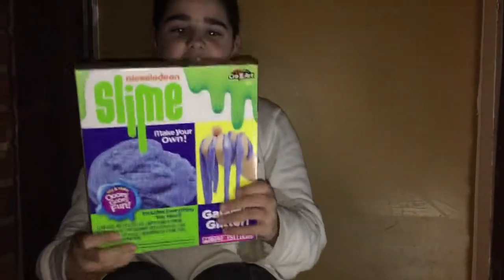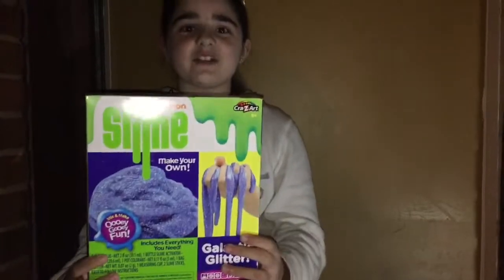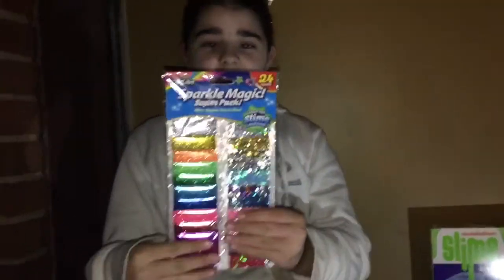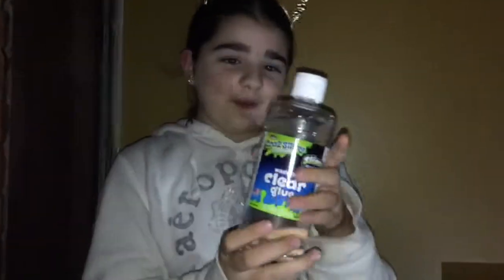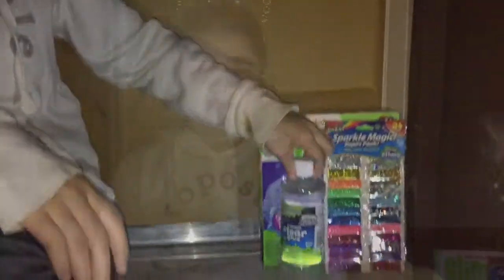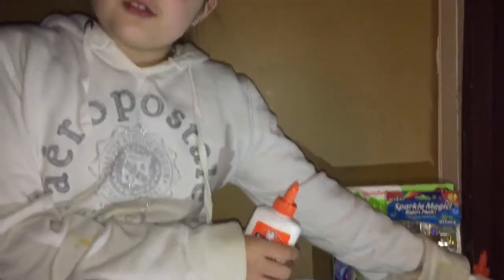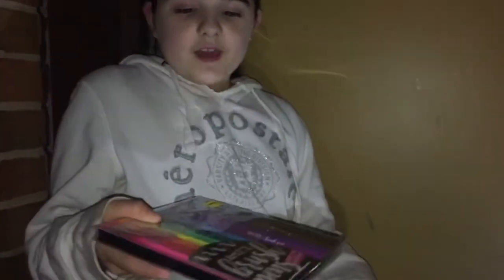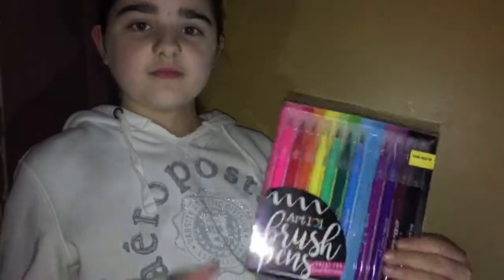Nickelodeon Slime! Five Below Haul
We did a mini haul at five below! We were excited to find the Nickelodeon slime kits there, we didn’t know since it’s been awhile!!

We hope you enjoyed what she picked out! No hatred please as she’s only 9!!!

She will be posting better quality videos here soon of her making SLIME!

nickelodeon slime, 5 below haul, 5belowhaul, fivebelow, five below, slime haul, slime, gooey slime